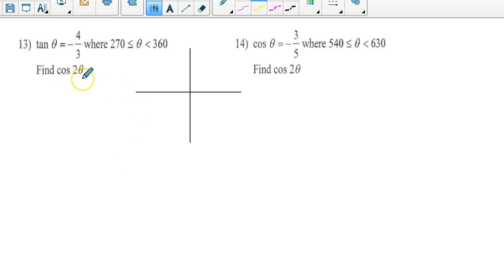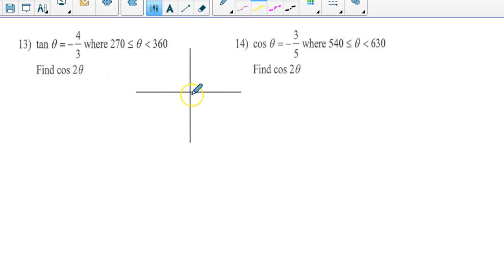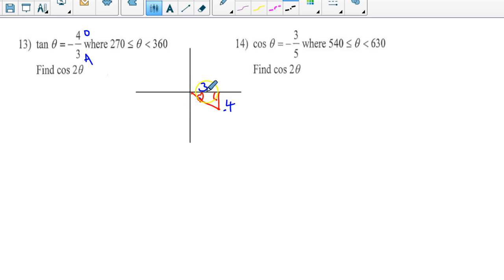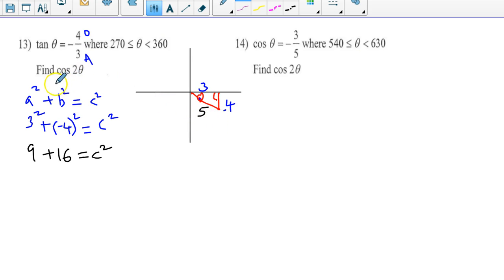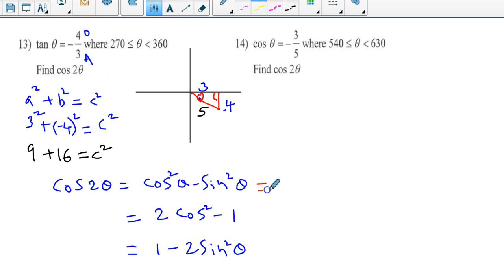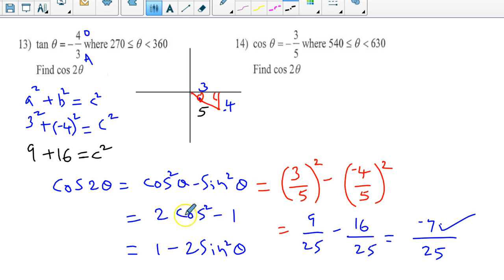Cosine2theta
Find the value of cosine2theta using double angle formula.